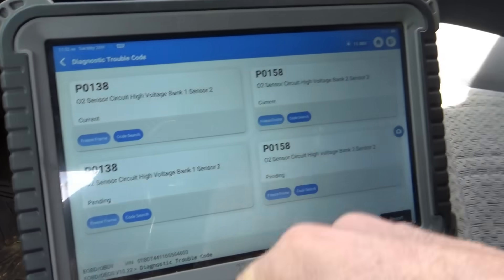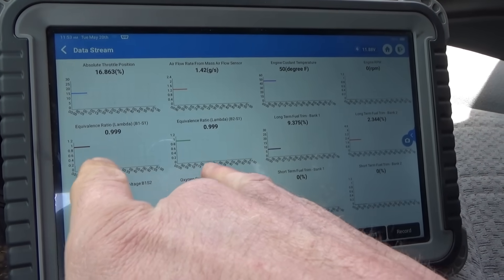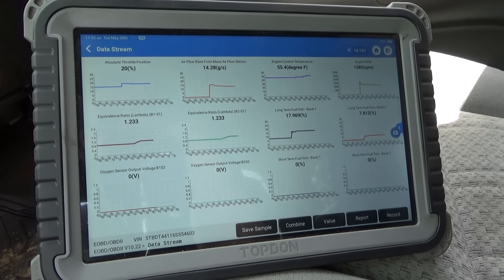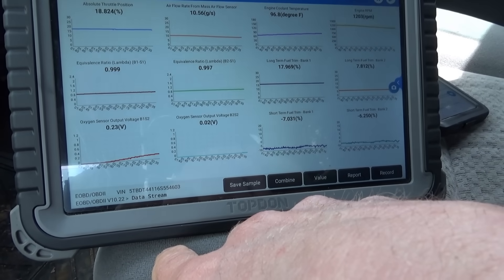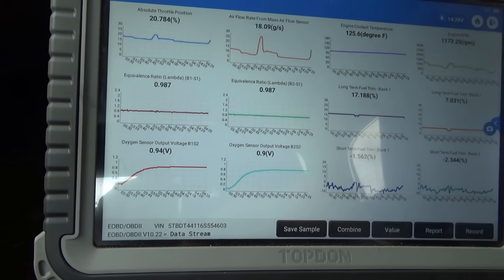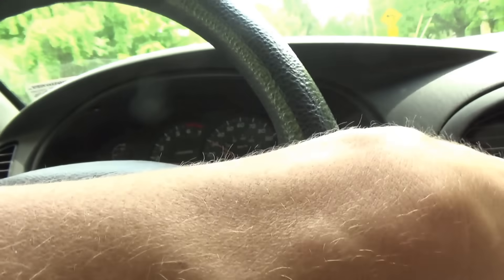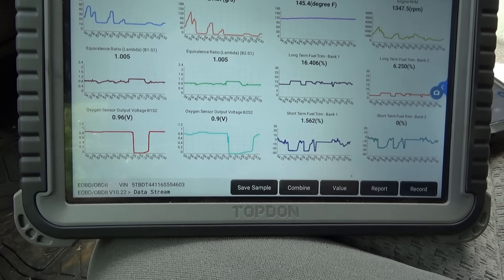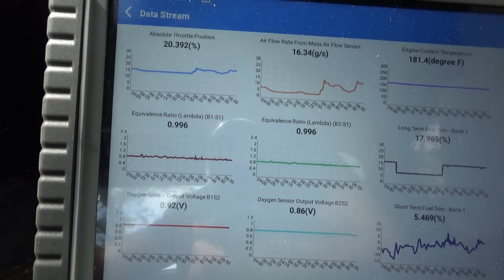Toyota Truck TRICKS the Tech?! ('06 Tundra V8: P0138 & P0158 - O2 Sensor Voltage HIGH)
This 2006 Toyota Tundra V8 came into this shop with a Check Engine Light Complaint and customer says the truck is "drinking gas".

2 Codes were stored:
P0138 and P0158 - B1S2 and B2S2 Oxygen Sensor Voltage HIGH.

Technician replaced BOTH DOWNSTREAM Oxygen Sensors, took it for a test drive, and BOOM the SAME 2 CODES came right back!! HOW??

Let's see how this Toyota TRICKED the technician into firing the Parts Cannon...

TOPDON Phoenix Plus:

Ivan